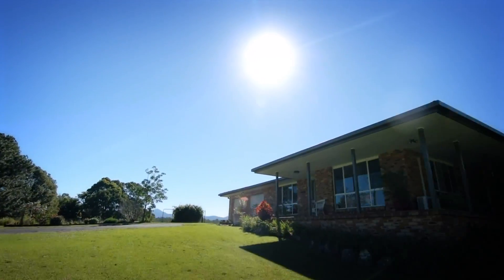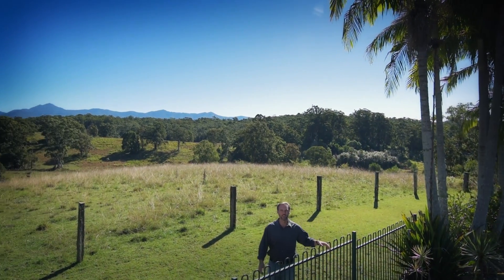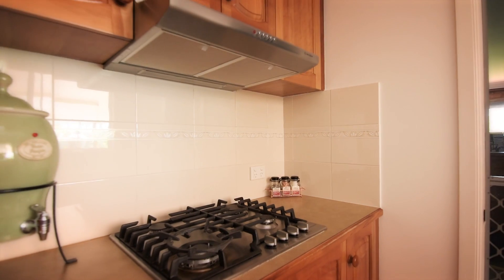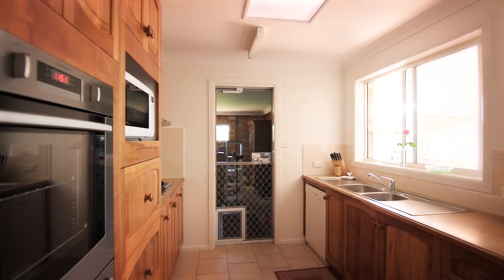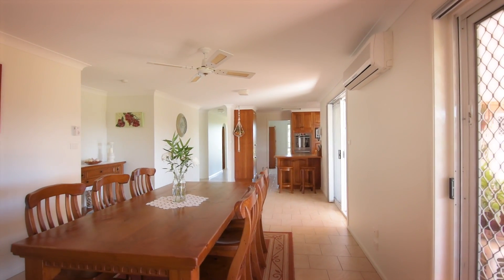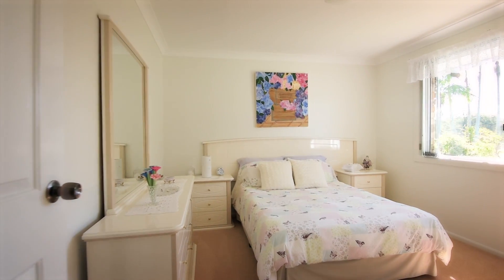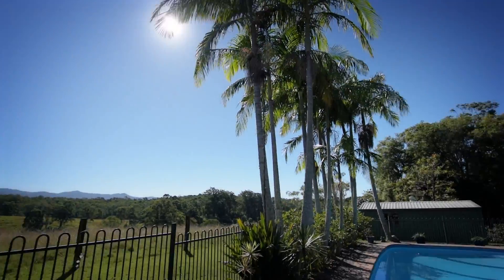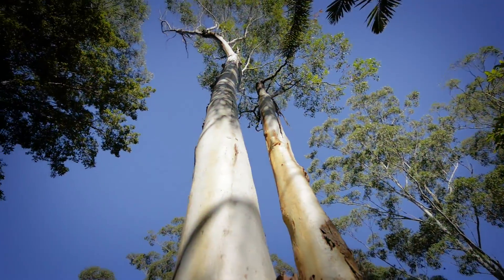42 Perrys Road, Repton by openhomeonline